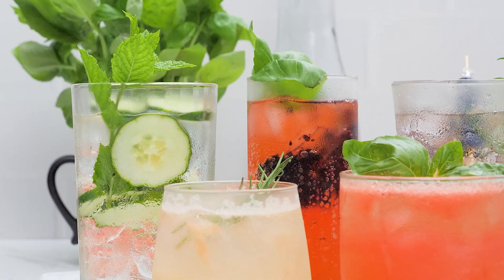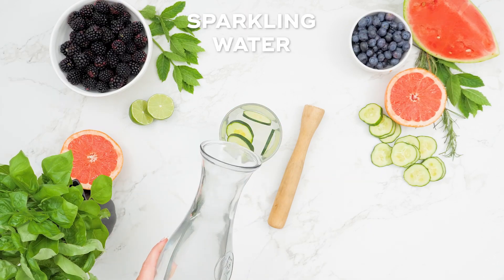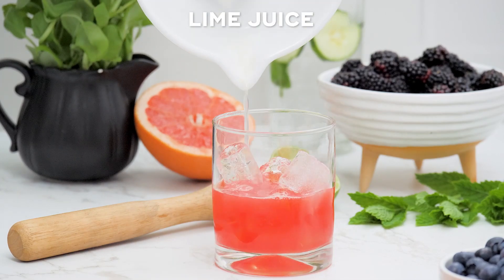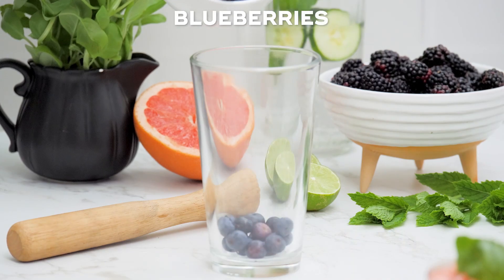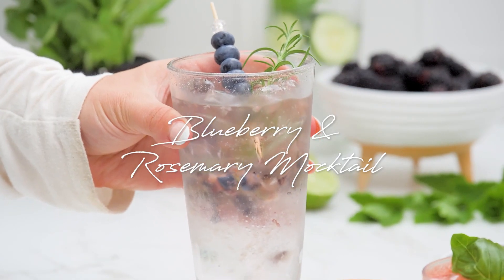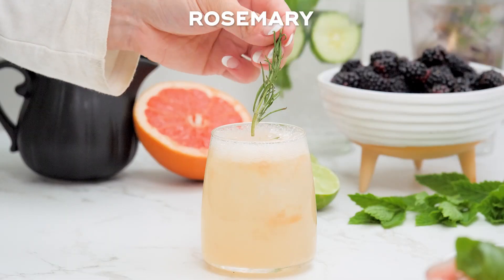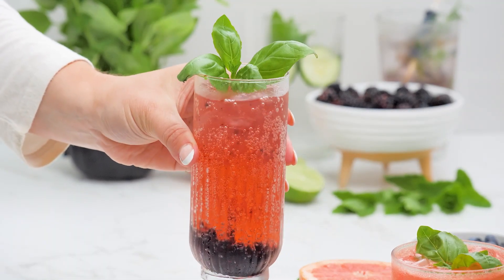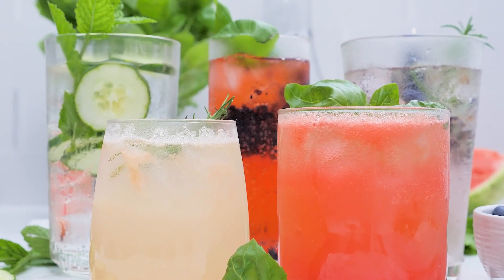Refreshing Sparkling Mocktails with Mint, Basil, and Rosemary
These non-alcoholic sparkling mocktails are the perfect, refreshing drinks for summer, and a great opportunity to use up some of the extra herbs in your garden. When paired with some summer fruit, these herbs make for surprisingly delicious beverage combinations.

Here are 5 super simple mocktail recipes! If you’re looking for recipes for mocktails with sparkling water, fresh fruit, and fresh herbs, I’m sharing easy recipes for mocktails with mint (a cucumber mocktail), mocktails with basil (a watermelon mocktail and a blackberry mocktail), and mocktails with rosemary (a blueberry mocktail and a grapefruit mocktail).